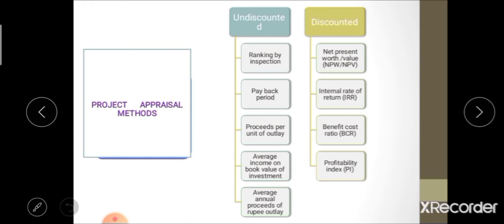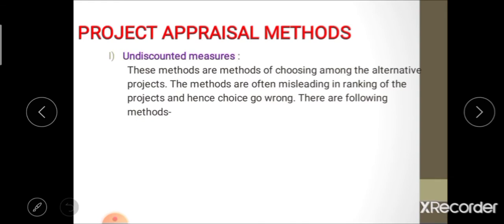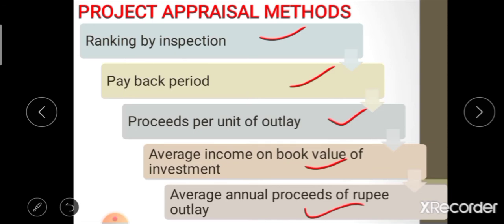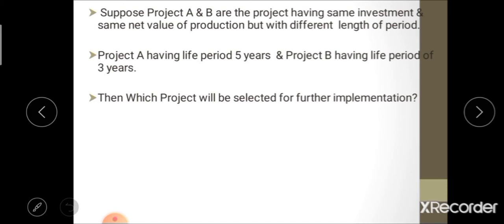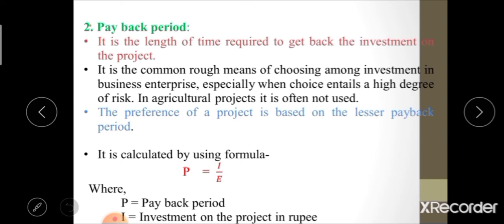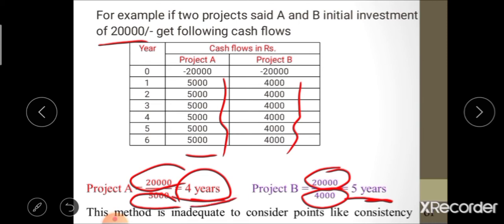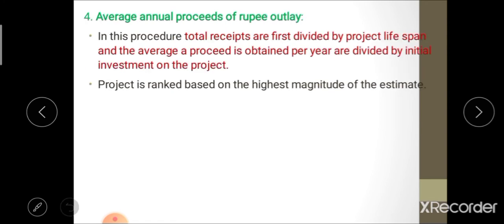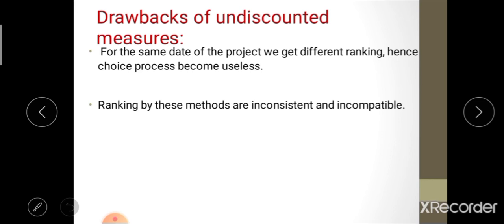project appraisal methods